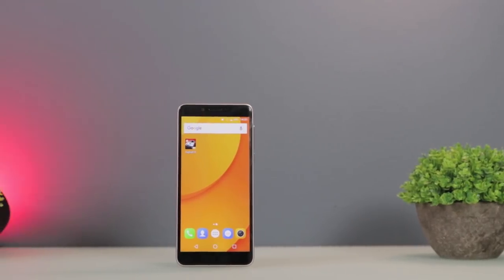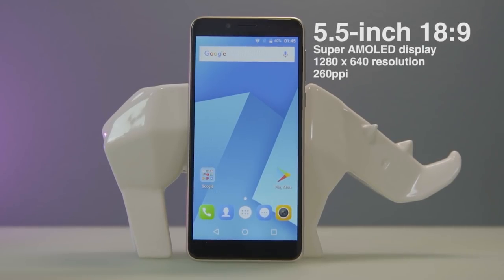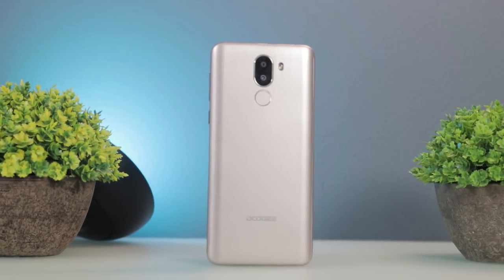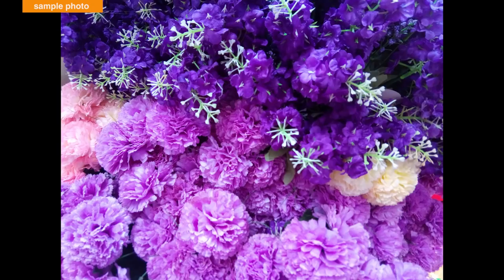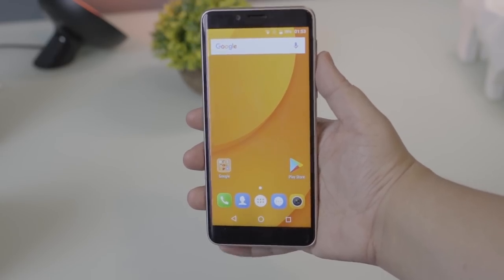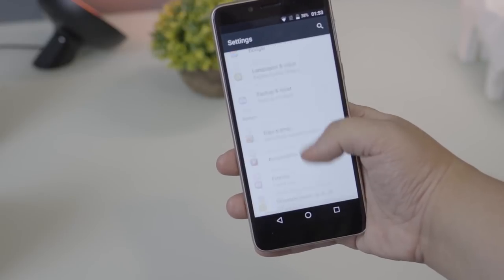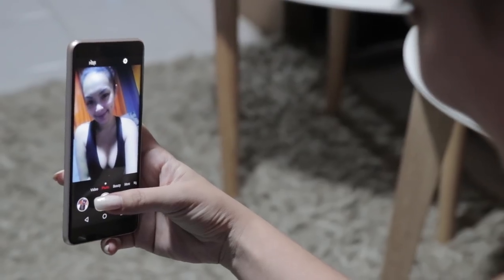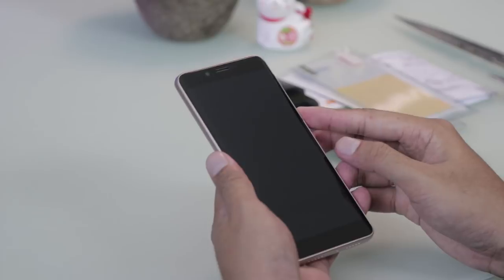Doogee X60L Review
Read Doogee X60L full written review here: yugatech.ph/2Ietu8P